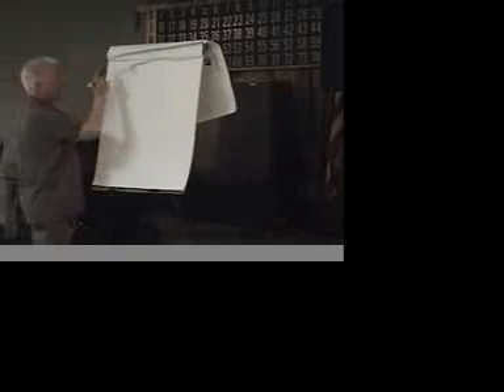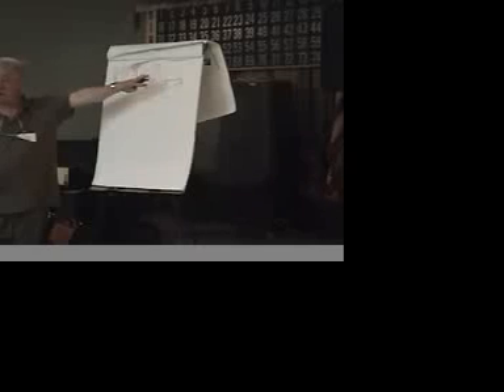Rainer Barbi 6.mov